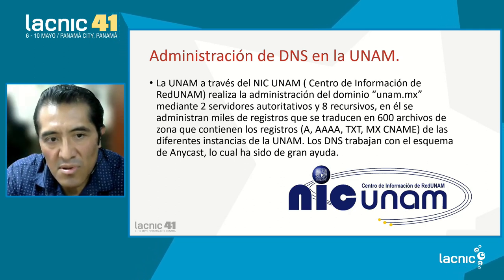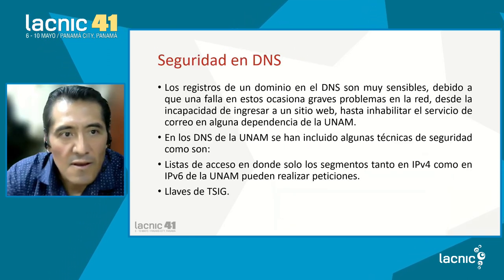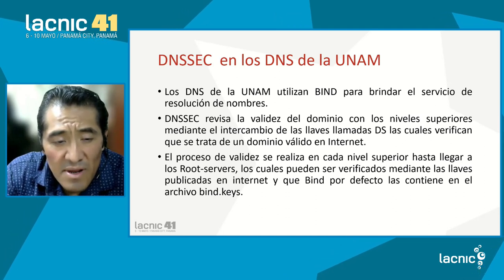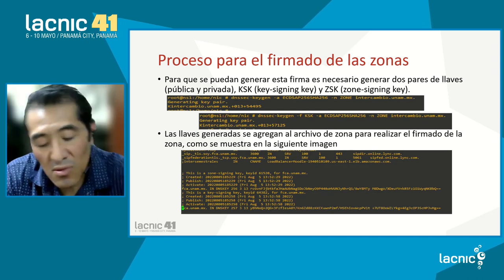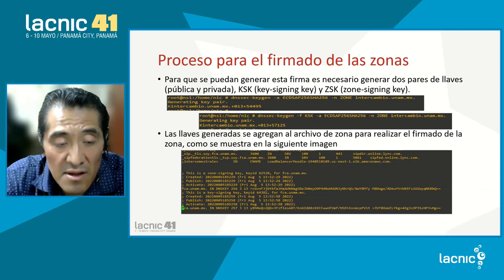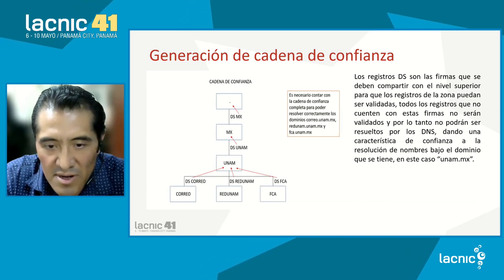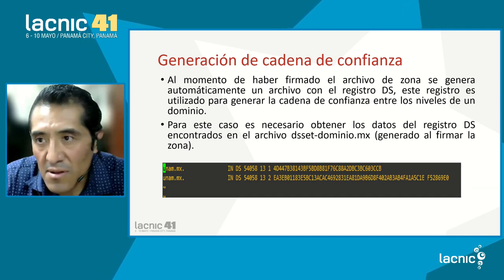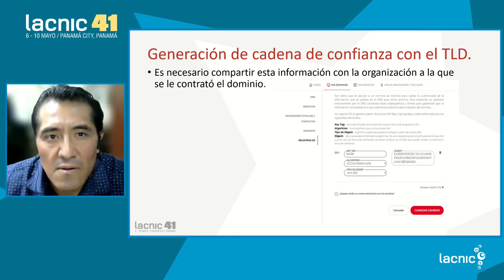DNSSEC Implementation in UNAM DNS